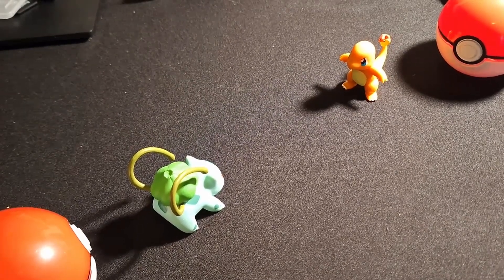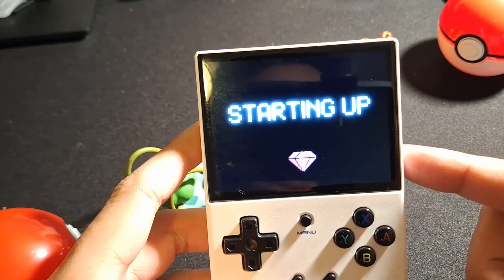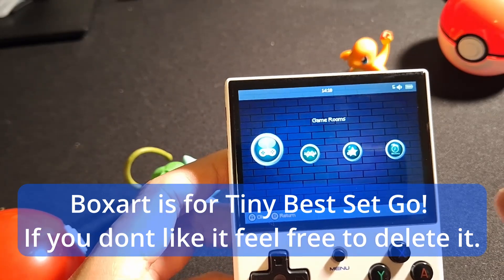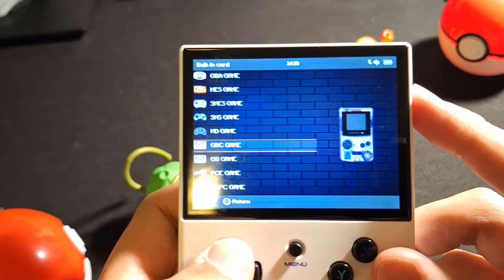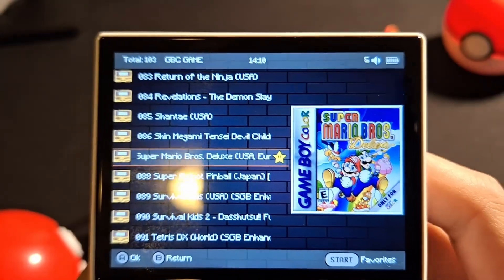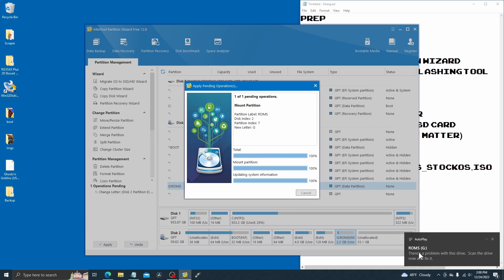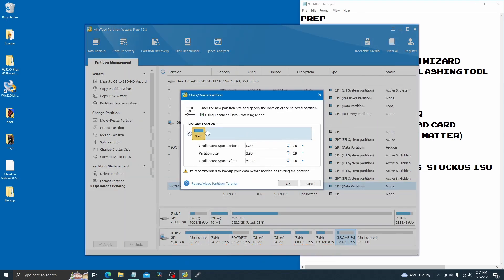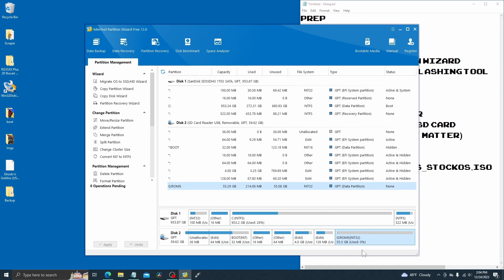RG35XX Plus Tutorial | Custom Stock OS Installation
Changes to this Stock OS.
-Boot Screens
-Loading Screens
-Shutdown Screen (AKA GOODBYE)
-System Font
-System Icons In Gameroom
-Backgrounds
-Pre Loaded with Boxart for Tiny Best Set Go!
-Blank Image no games or bios files.

Programs
Custom Image:

Remember to resize the Roms partition.

If windows is not detecting the roms partition. Assign a new drive letter with Mini Tool Partition Wizard.